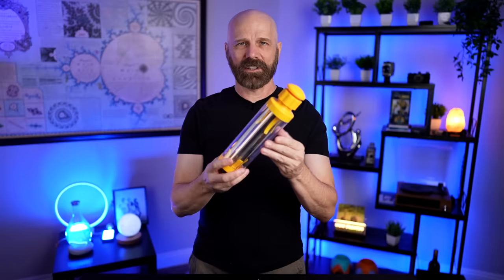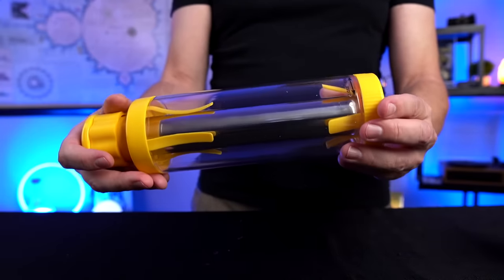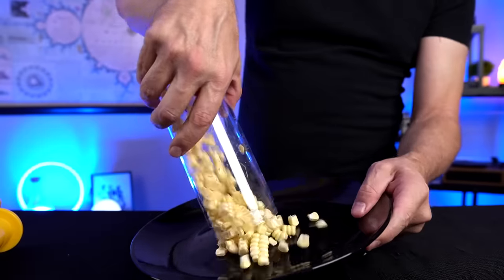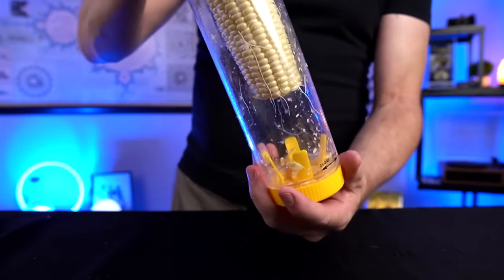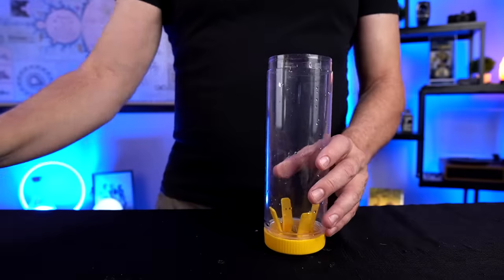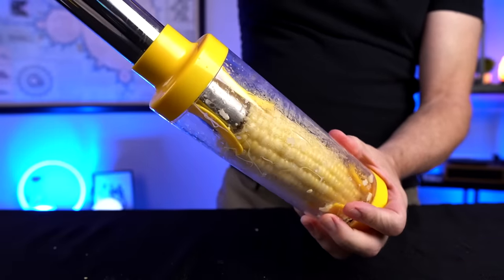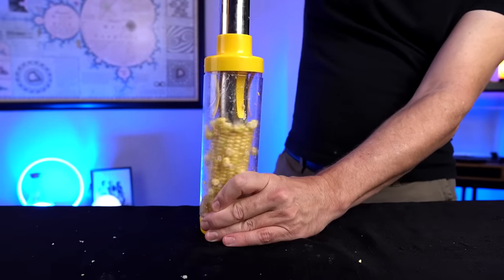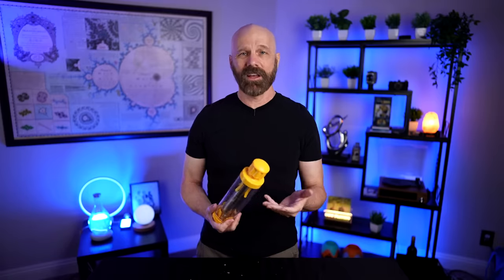Testing a $32 Corn Stripper!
Today I'm testing out a $32 corn stripper which has mixed reviews on Amazon. I tried it with raw and cooked (boiled) corn.

GEAR
• 2nd Camera
• 2nd Camera Lens

0:00 Intro & Unboxing
1:01 Stripping Fresh Corn
3:33 Stripping Cooked Corn
5:43 Final Thoughts